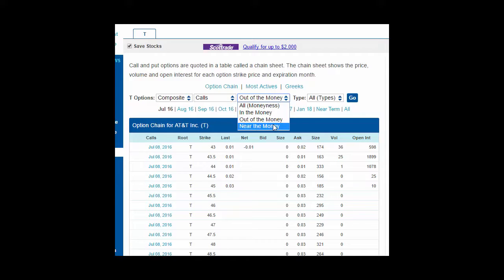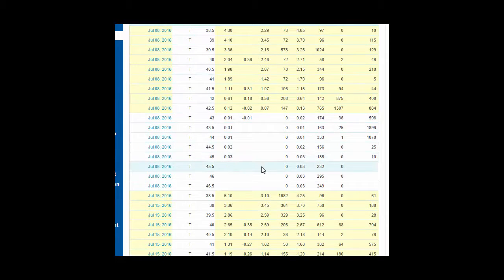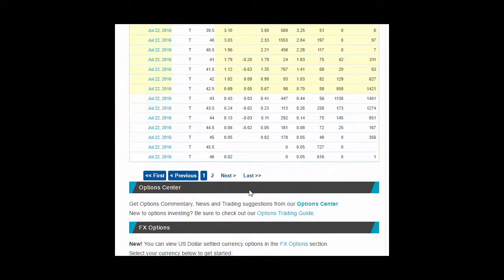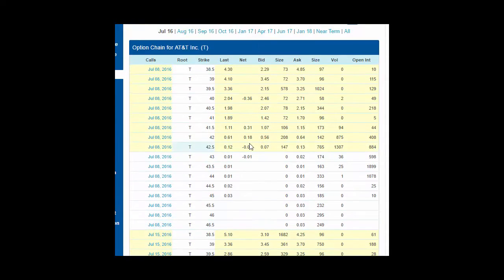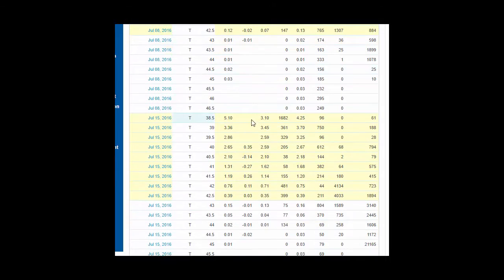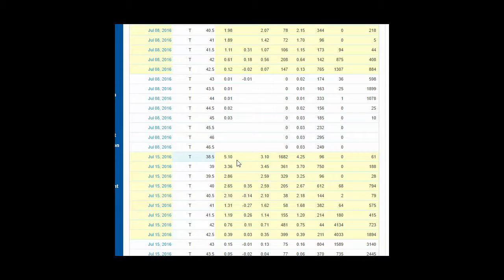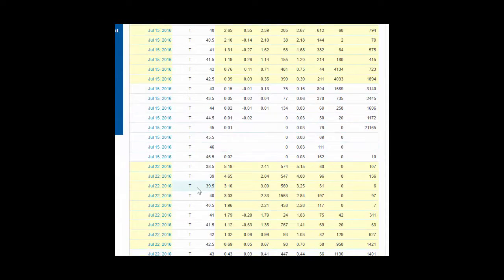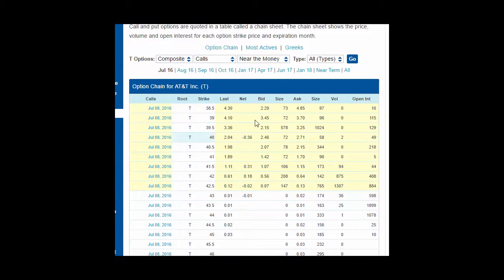Option Chain Overview and Explanation Call Options Near The Money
Option Chain Overview and Explanation:
Call Options Near The Money